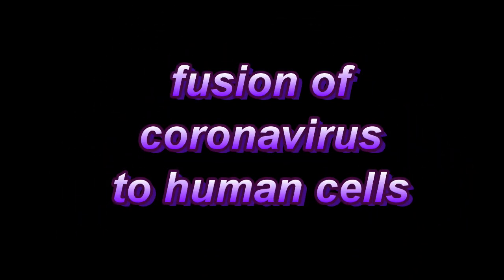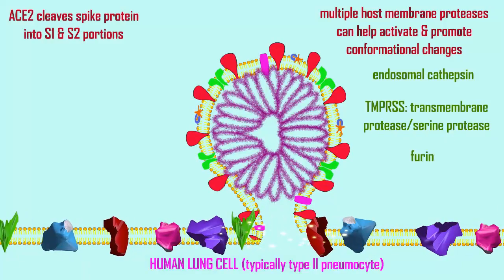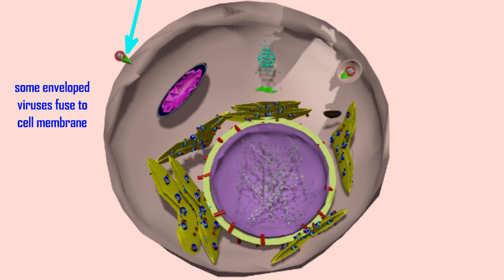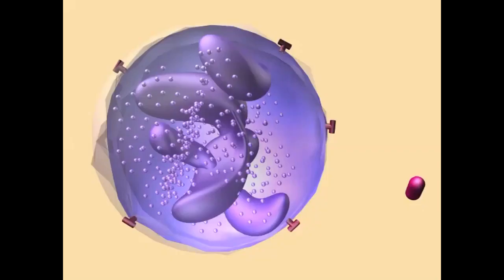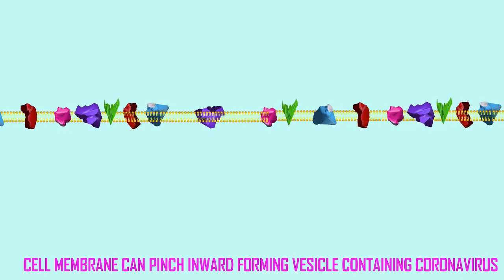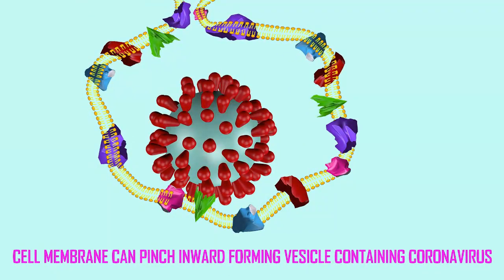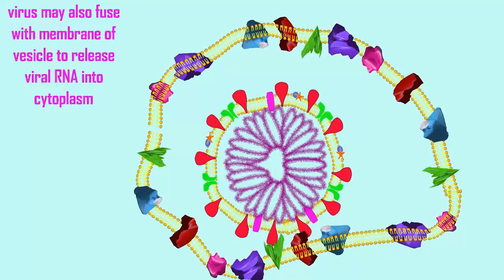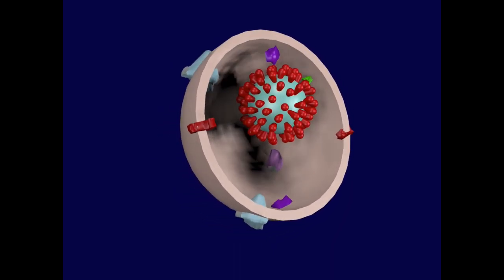fusion of coronavirus to human cells